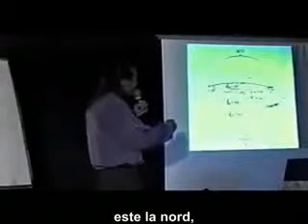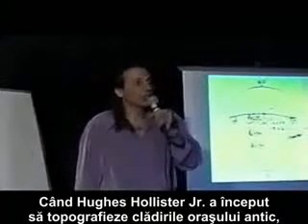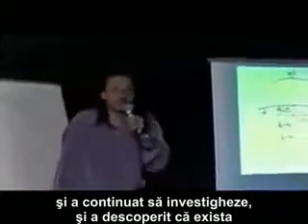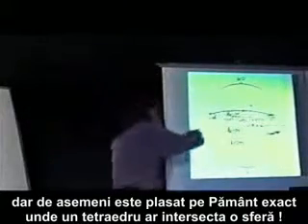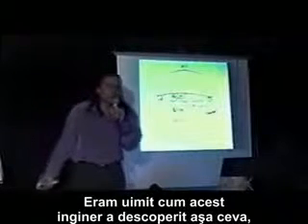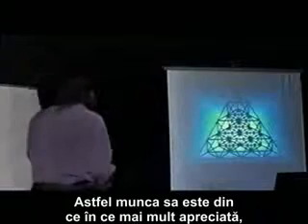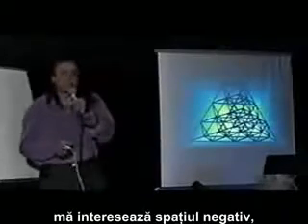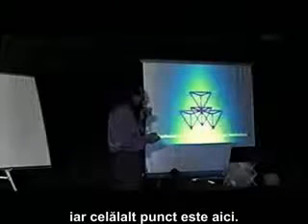09 Nassim Haramein - Teoria unificata a campului - Misterele civilizatiilor antice.avi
Nassim Haramein - Teoria unificata a campului - Misterele civilizatiilor antice